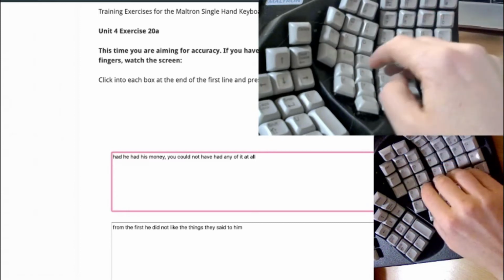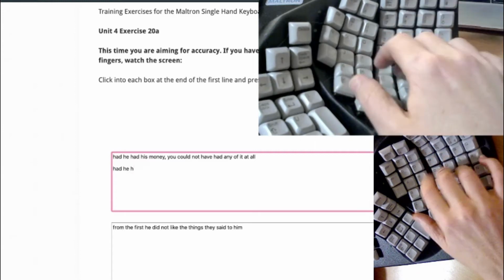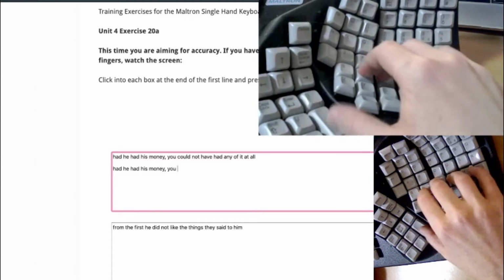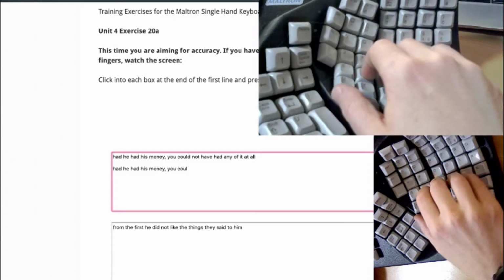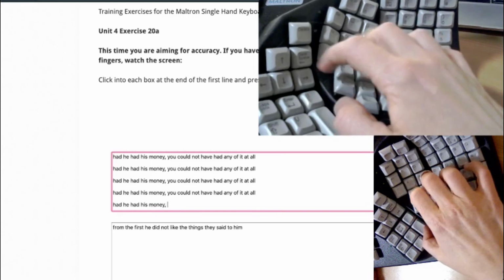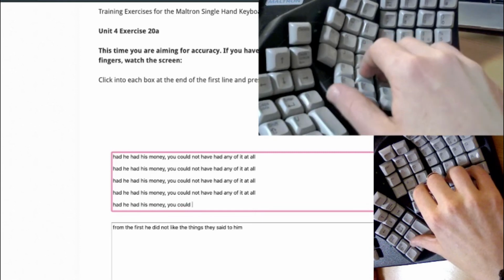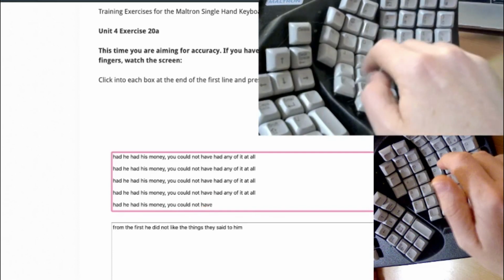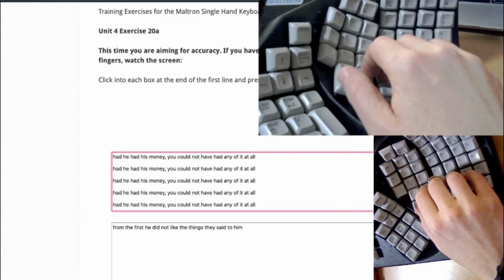Learning to use a Maltron one-handed keyboard - Day 6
After being told I couldn't use my left hand for at best several weeks due to injury, I am learning to use a Maltron one handed keyboard.

Here's where I'm at on day four.